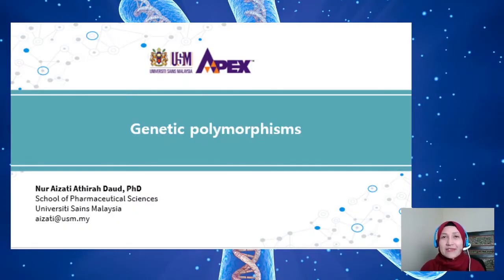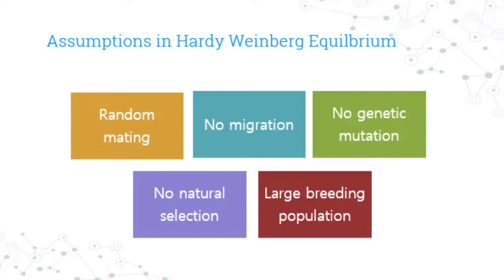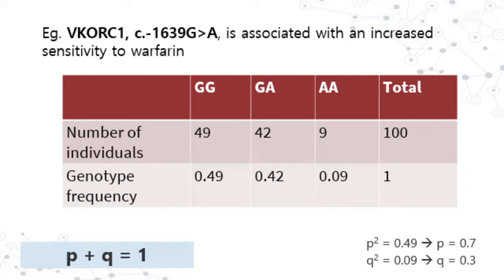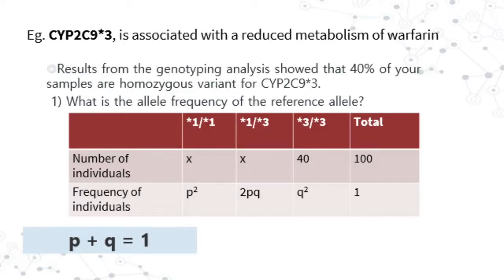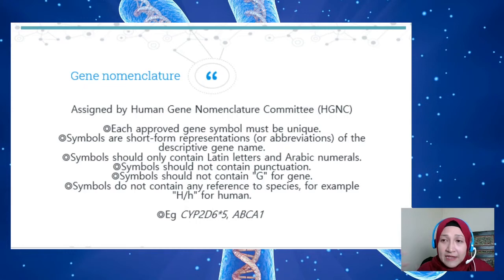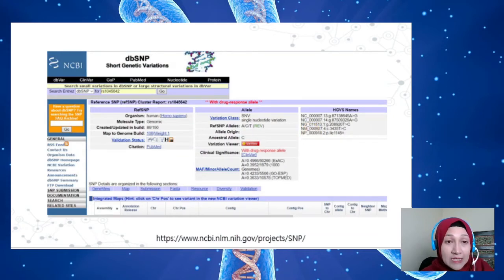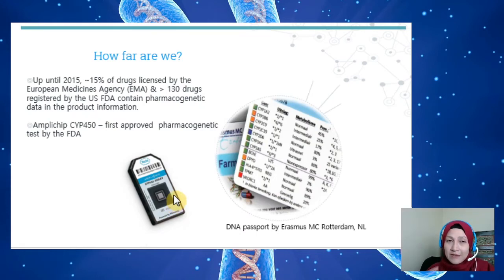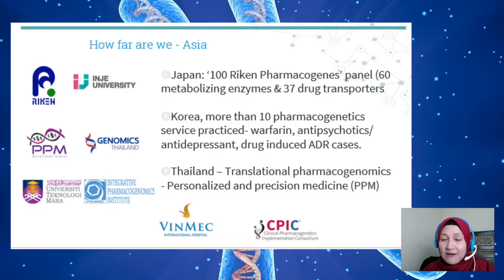Pharmacogenomics lecture series: Genetic polymorphisms Part 2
This video is an introduction to genetic polymorphism. It gave definition of several phrases and terms regularly used in pharmacogenomics, types of genetic variations and the effects of these genetic variations.
This lecture series is part of pharmacogenomics course for Bachelor of Pharmacy program.

- Dr Nur Aizati Athirah Daud (Dr Zetty)
School of Pharmaceutical Sciences, USM